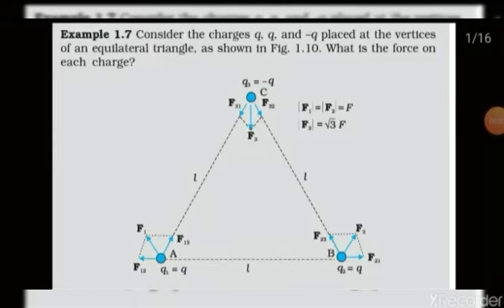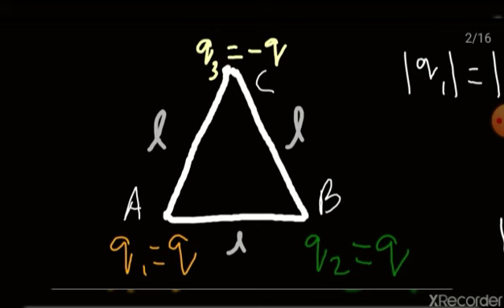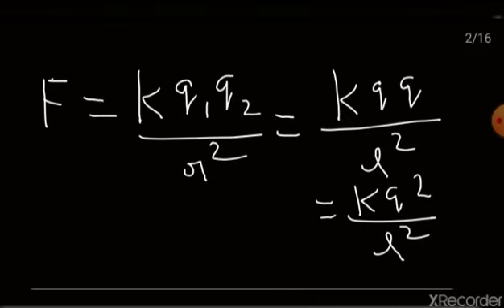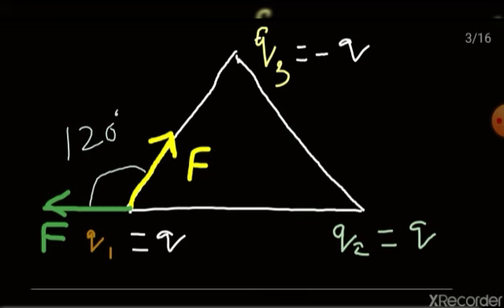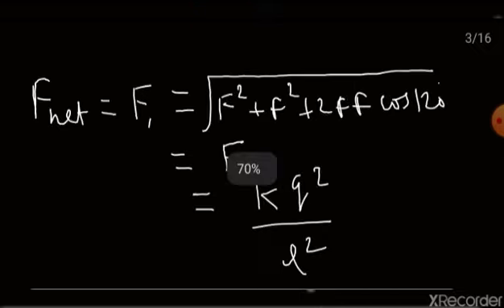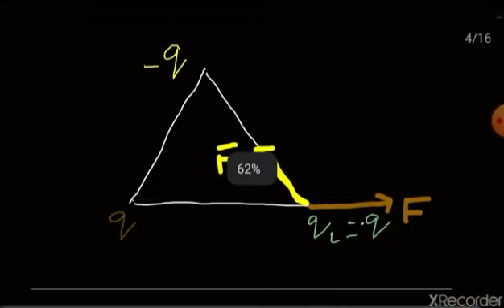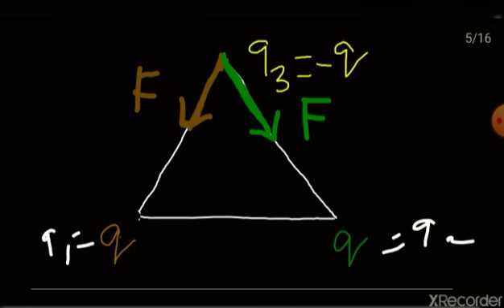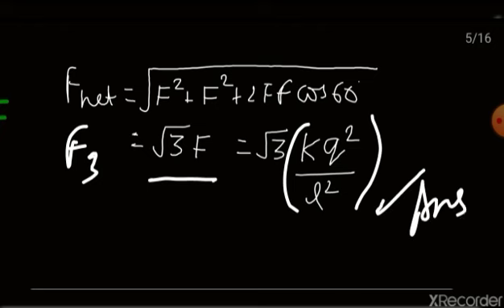NCERT PHYSICS 12 CHAP 1 EXAMPLE 1.7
NCERT PHYSICS CLASS 12TH SOLUTION chapter 1 example 1 .7